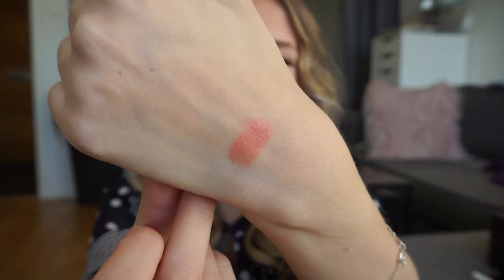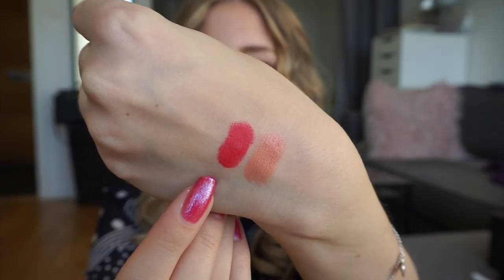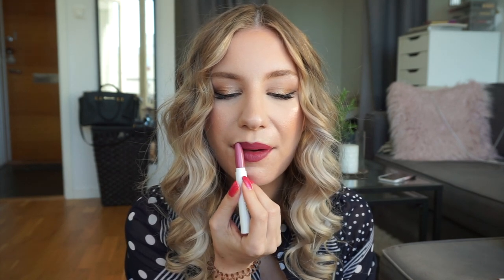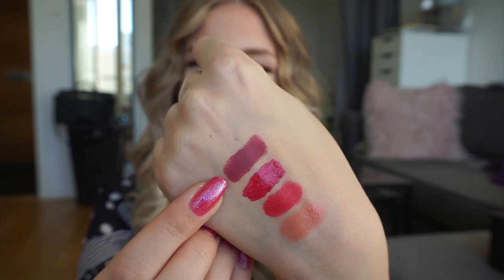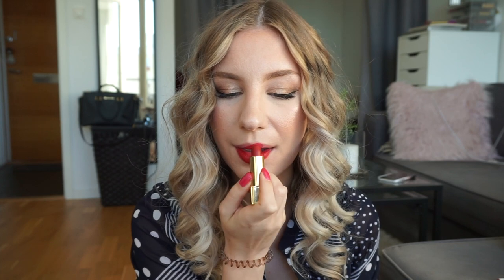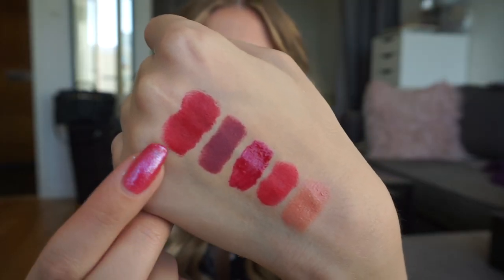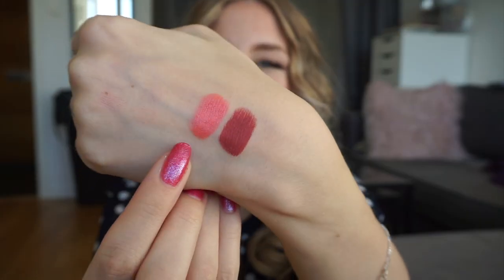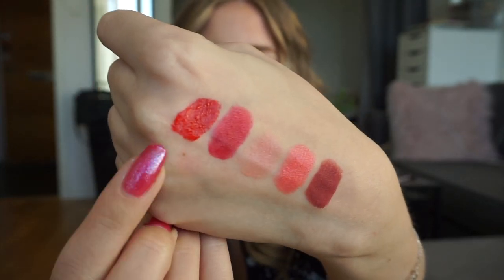Lipstick Roulette #8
Hello Lovelies! You now what video it is time for! Another update in my lipstick roulette series :) x

Products mentioned
Chanel Rouge Allure Velvet - 46, No. 2
YSL Glossy Stain - 13, 9
Mac Lipstick - Pure Zehn (Cremesheen), Costa Chic (Frost), Hue (Glaze)
Colourpop Lippie Stix - Sauce, Goal Digger (Matte X)
Smashbox Be Legendary Lipstick - Legendary

My Makeup
Loreal Powder
Sleek Contour Kit - Light
The Body Shop Blush - Nutmeg
Urban Decay Eyeshadow Primer Potion - Original
YSL Couture Mono - 4 Facon
Stila - In the Light Palette
Loreal Lineur Intense Eyeliner - Carbon Black